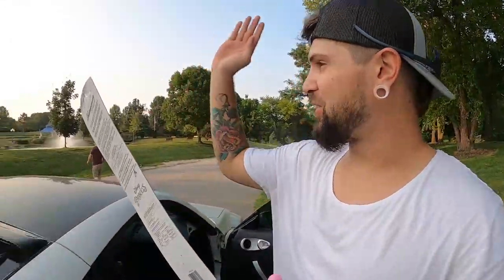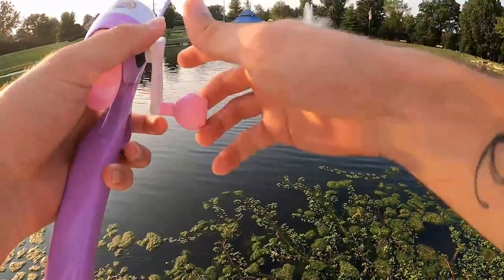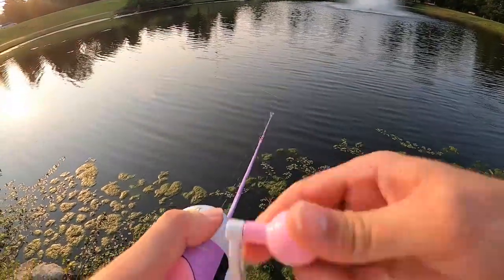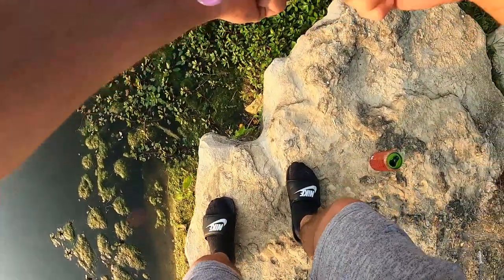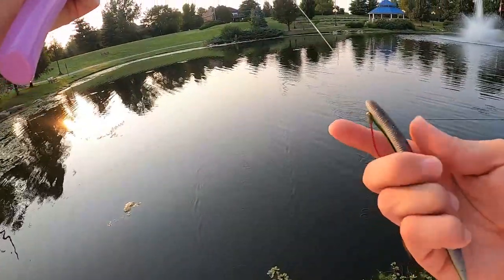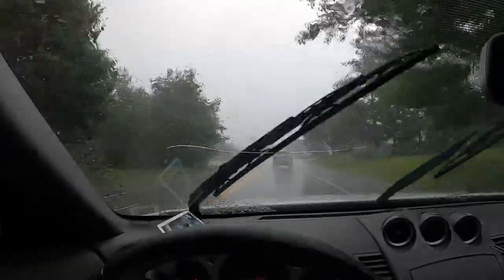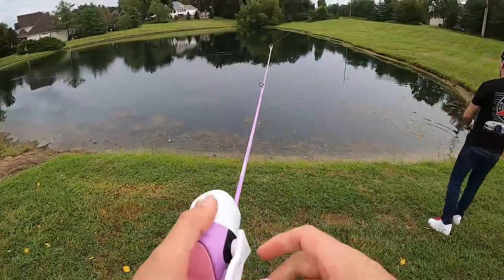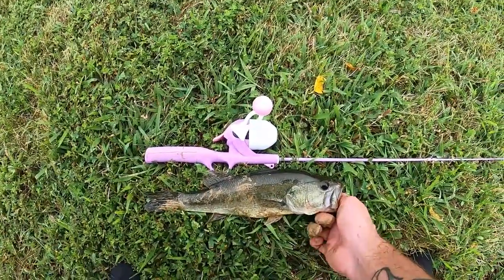Doing the BARBIE POLE CHALLENGE! (This was difficult)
Challenged myself to use a little kitty Barbie pole to catch a bass, and man was this one of the hardest challenges for me to complete yet! It was extremely fun to try an challenge myself. See if I got it completed, or not for yourself!

65% of you are NOT subbed! Hit the sub button, it helps the channel a lot!